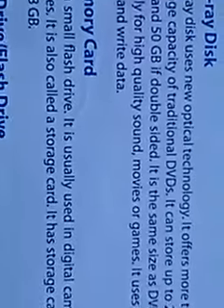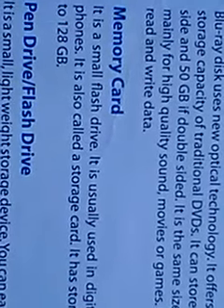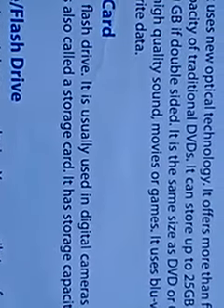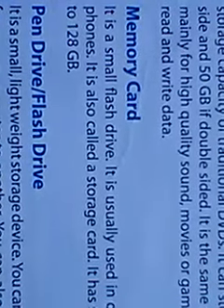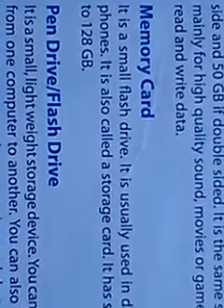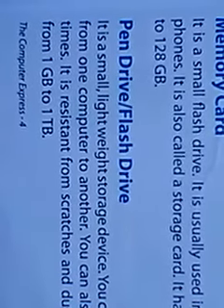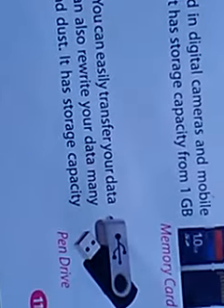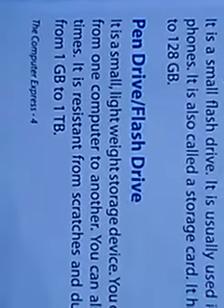know about memory card